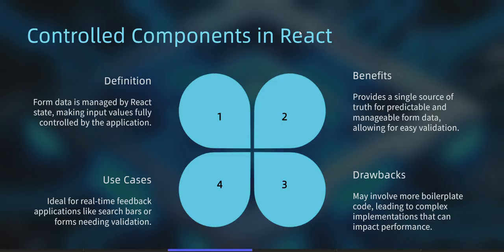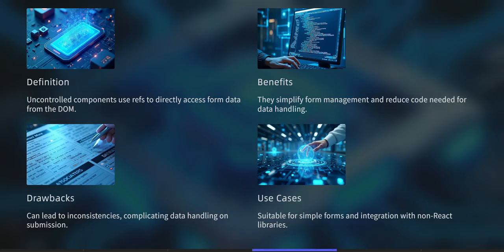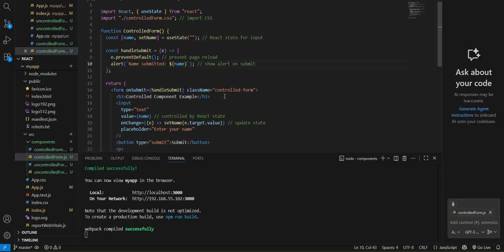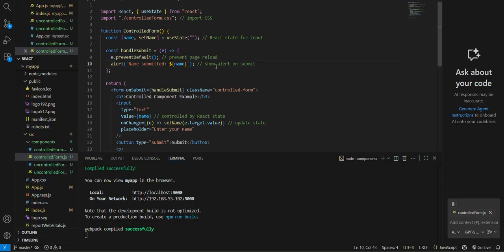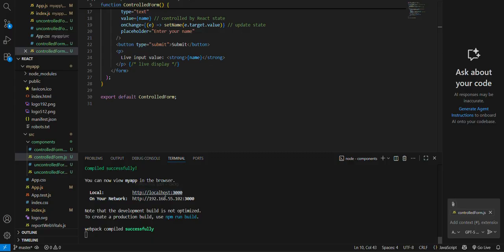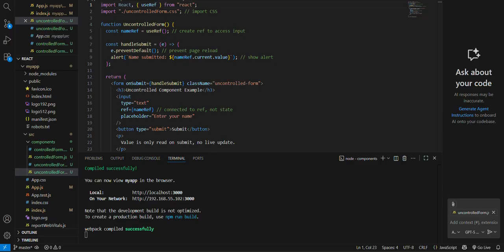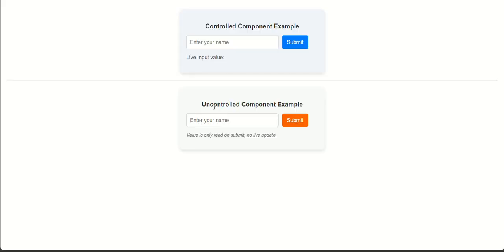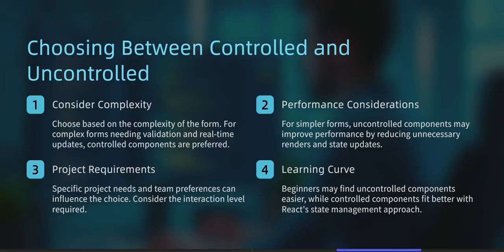23. FORMS HANDLING IN REACT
Learn to manage user input through controlled and uncontrolled forms.
Handle form validation and submission efficiently.
Understand two-way data binding with React state.